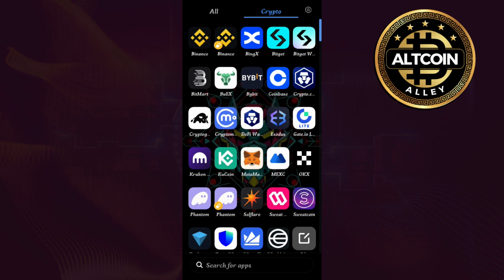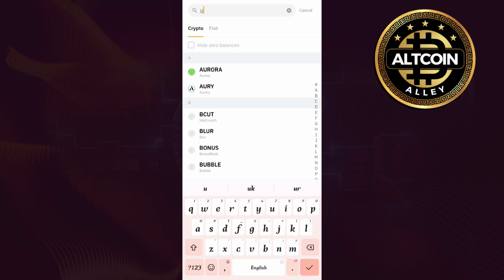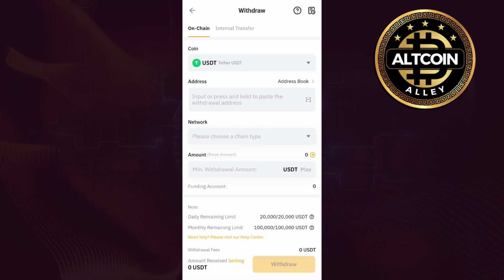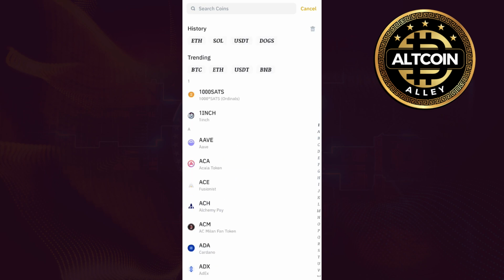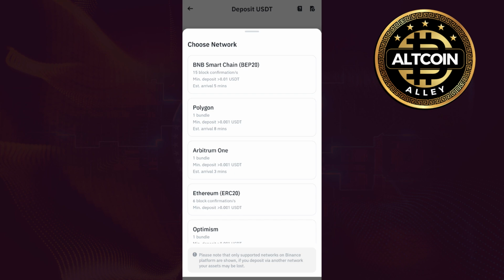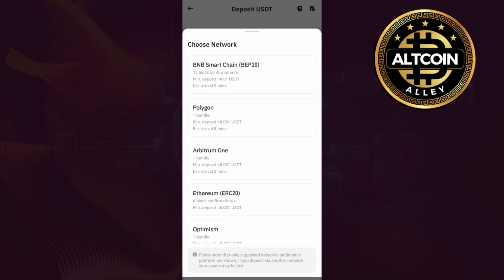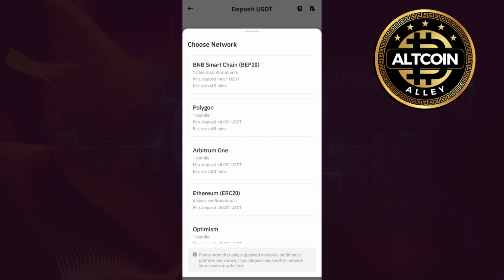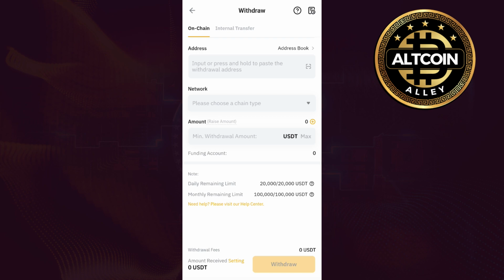How To Transfer USDT From Bybit To Binance | 2024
Welcome to Altcoin Alley! In this video, I will show you How To Transfer USDT From Bybit To Binance